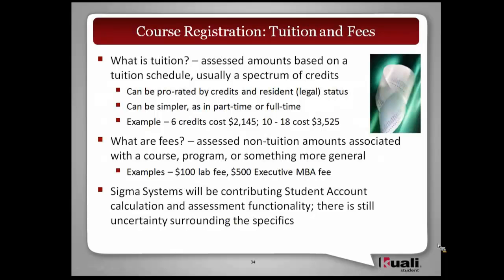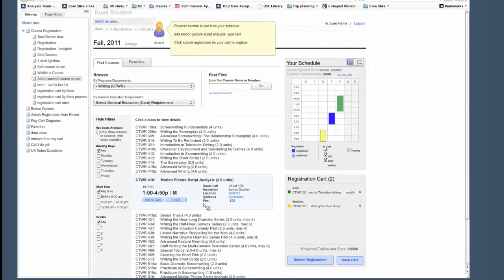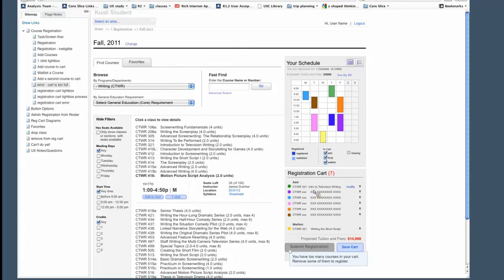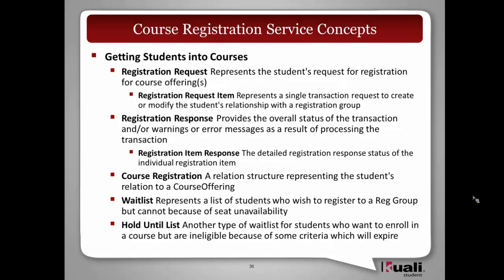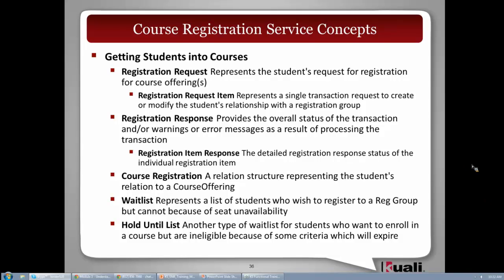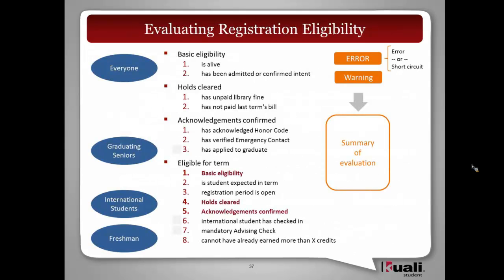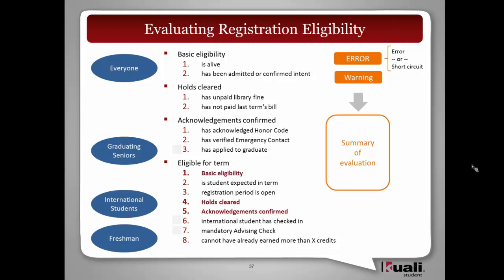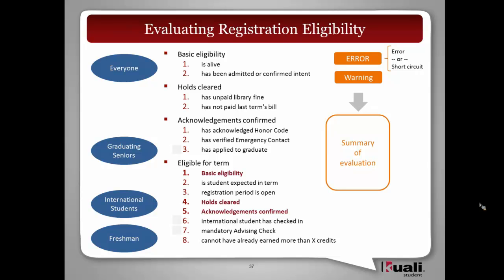ENR Training Mod 3-D Course Registration Cont'd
Kuali Student Enrollment Training
MODULE 3 - Understanding Course and Course Offerings

Course Registration - Fees
Course Registration - Fees Wireframes
Course Registration - Services Review